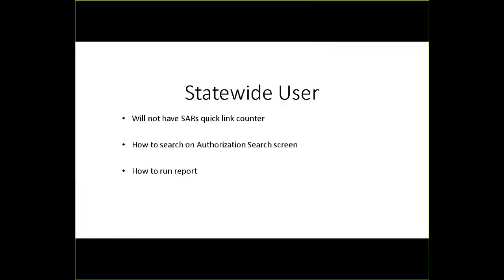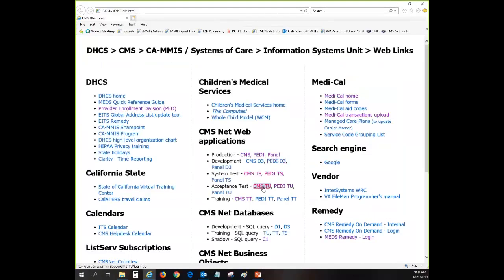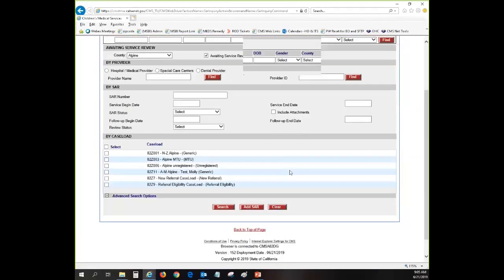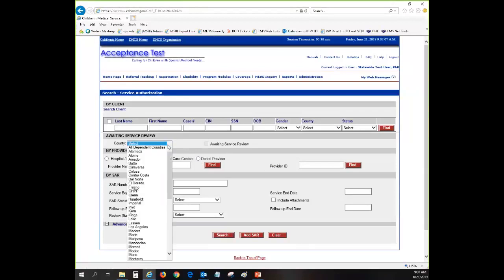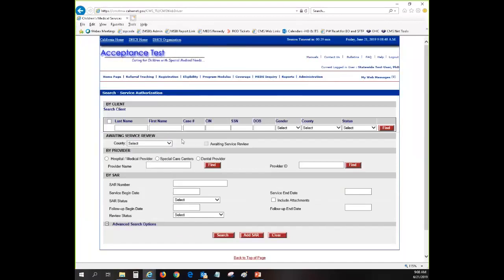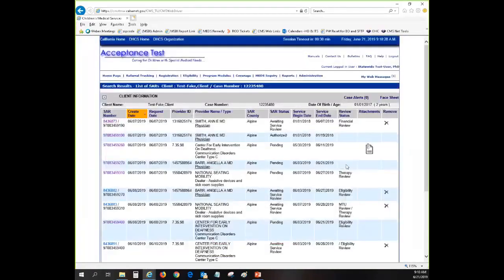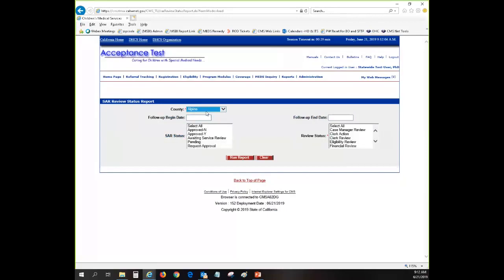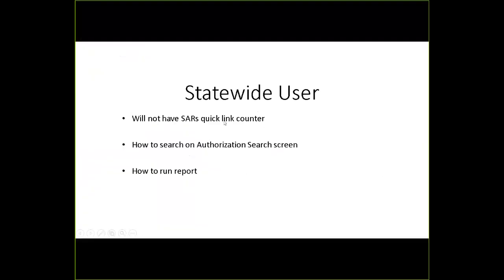Statewide User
Statewide User has no SARs quick link on home page

Learn how to search for Awaiting Service Referral (eSAR) in a certain county.

Learn how to run the SAR Review Status Report.